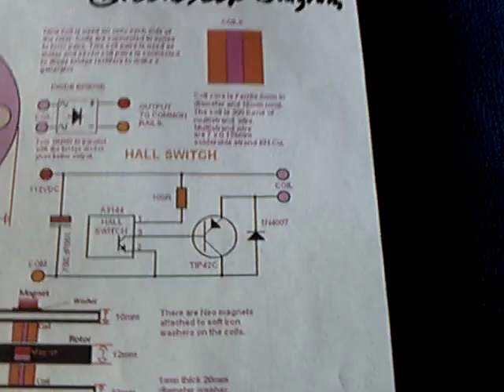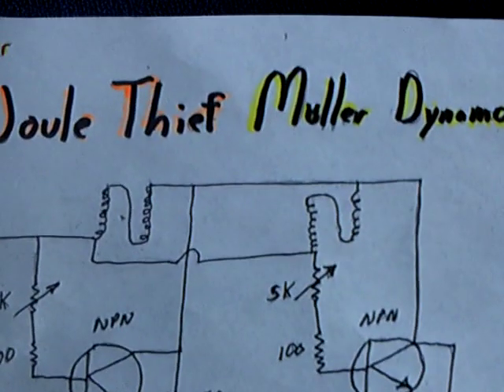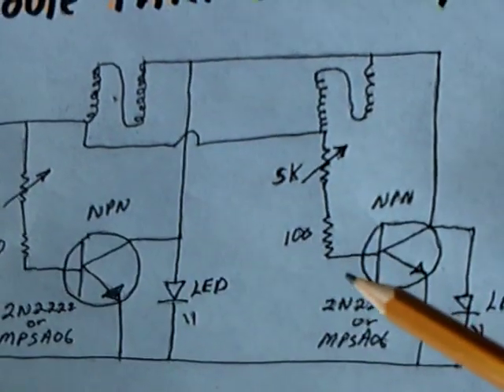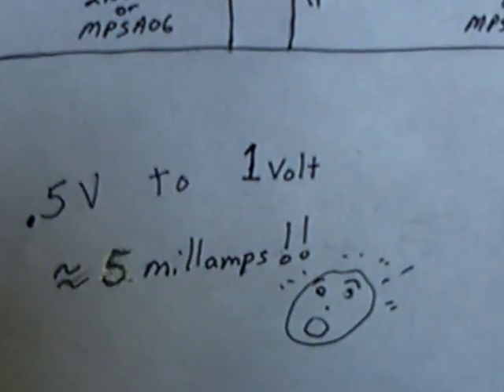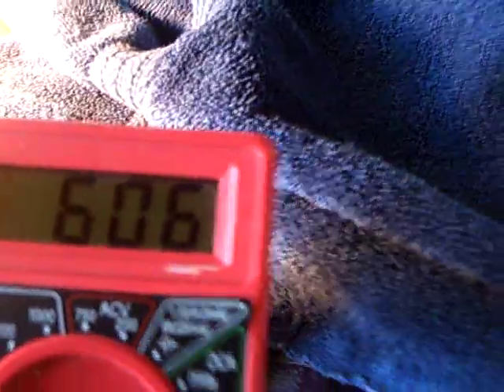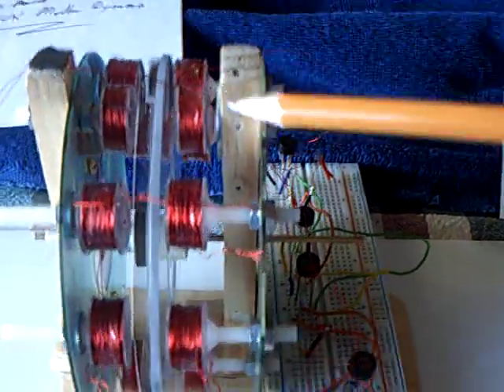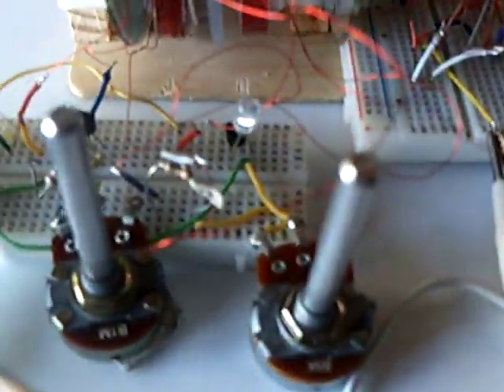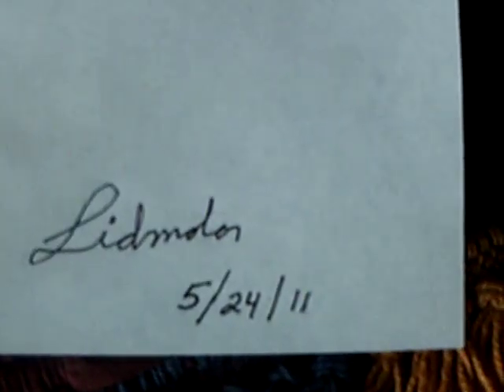Joule Thief Muller Dynamo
This is my Muller Dynamo testing unit using two paralleled Joule Thief circuits as drivers.   Instead of using the standard Joule Thief coil I simple used the paired up diver coils on the Muller.  This arrangement runs on very low power only.   I did this to experiment  to try out a different way to run the dynamo besides the Hall sensor circuit.